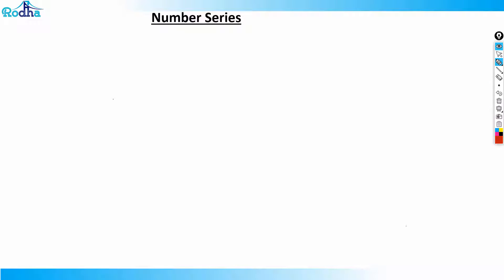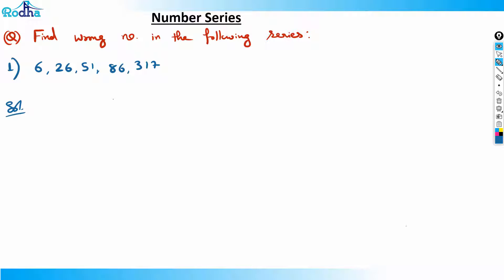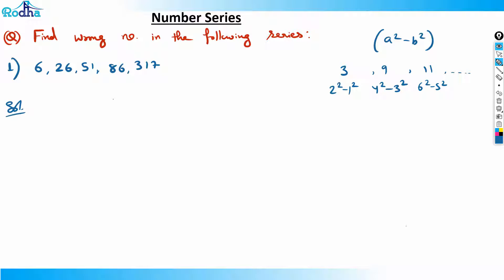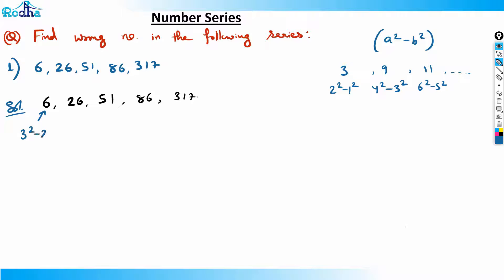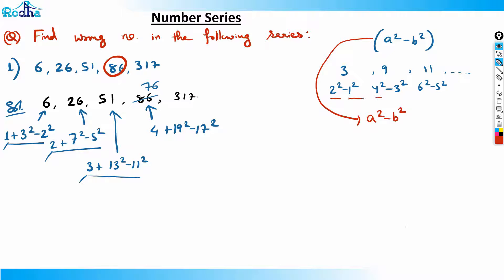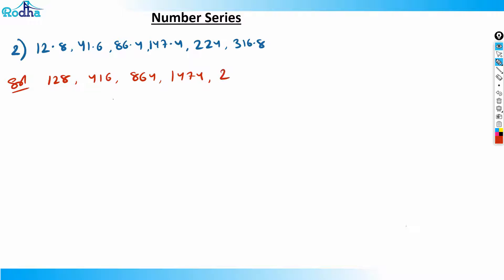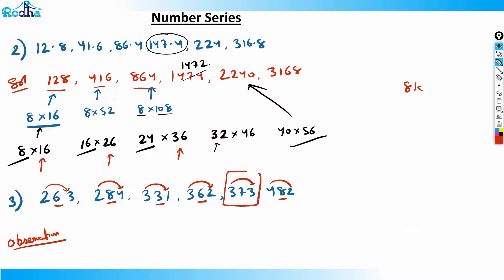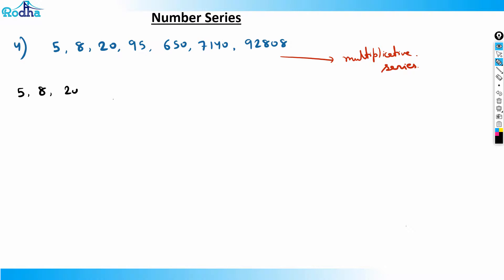NUMBER SERIES - PART 5 || LR & DI Preparation for CAT || CAT exam Preparation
Learn to quickly identify wrong numbers in series and reasoning sets for CAT LRDI. These two videos provide step-by-step strategies, shortcut methods, and practice examples to improve accuracy for CAT 2025 and CAT 2026. Essential for aspirants targeting high percentile in logical reasoning sections.